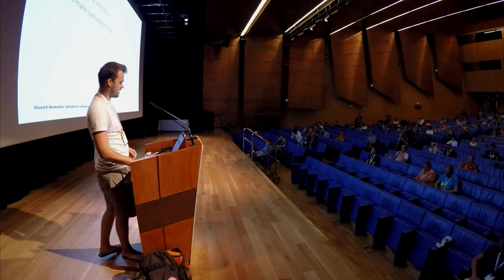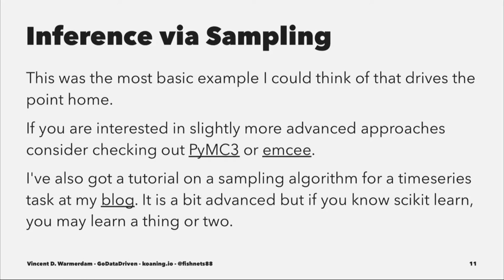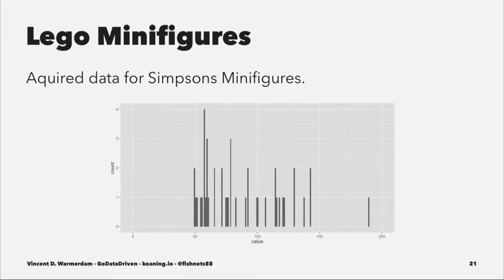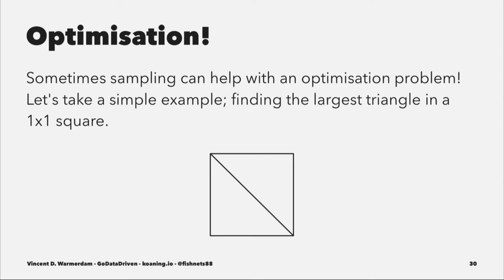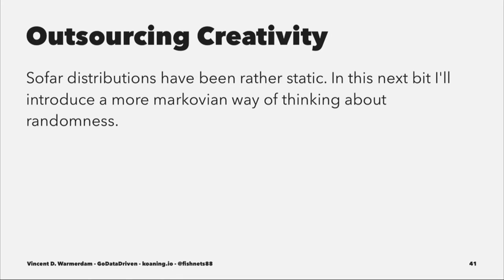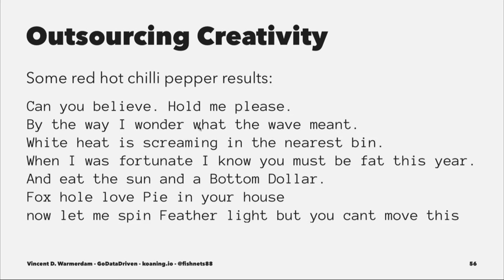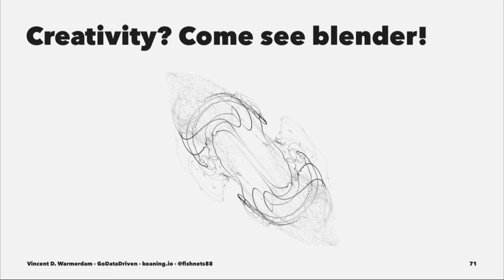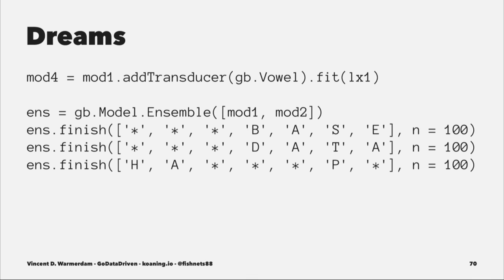vincent warmerdam - The Joy of Simulation: for Fun and Profit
In this talk discusses some joyful exercises in simulation. I'll
demonstrate it's usefulness but moreover I'll discuss the sheer joy.
I'll discuss how to generate song lyrics, I'll discuss how to get
better at casino games, how to avoid math, how to play monopoly or
even how to invest in lego minifigures. No maths required; just a

you can experience.

I'll go over the following points (the short list):

- I'll show how you can avoid math by simulating; I'll calculate the
probability that two people in the live room have the same birthday.
- I'll show how simulation can help you get better at many games. I'll
start with simple card games and with the game of roulette. Most
prominently I'll discuss how to determine the value of buying an asset
simulations.html).
- I'll demonstrate how you can simulate Red Hot Chilli Pepper lyrics.
Or any other band. Or legalese.
- I'll demonstrate the results of a scraping exercise which helped me
to determine the value of investing in Lego Minifigures (See blogpost:

Depending on the level of the audience I might also discuss how biased
simulation can help you solve optimisation problems or even introduce
bayesian statistics via sampling. I'll gladly leave this decision to
the EuroPython committee.